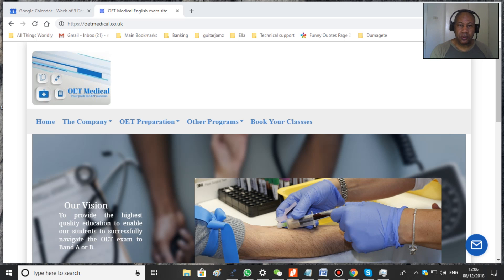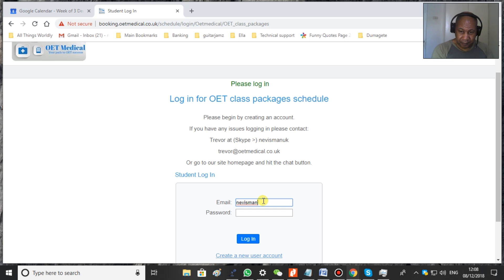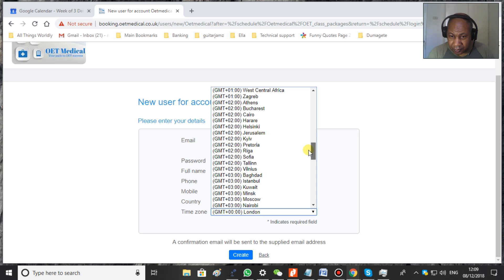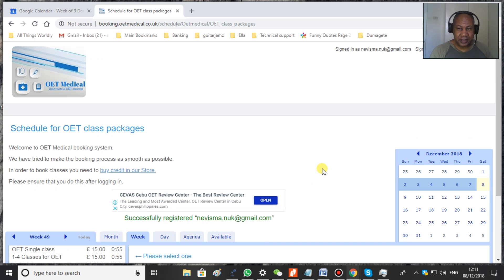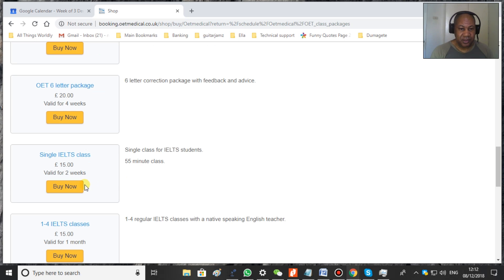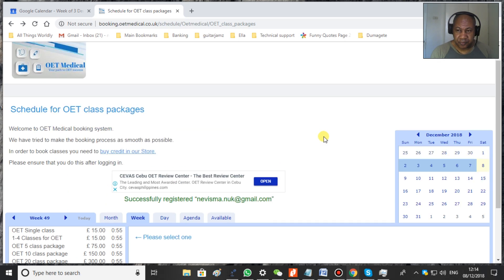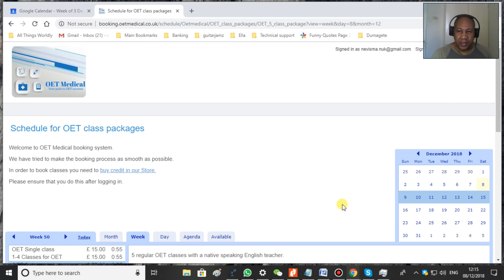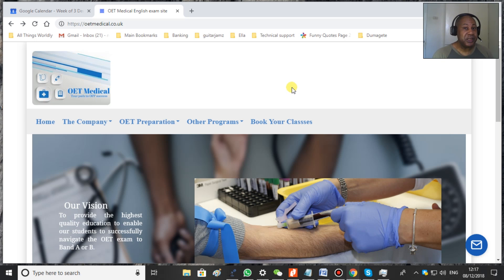Class booking for OET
A short video of how to book classes with us (the menus demonstrated in the video will change periodically as we improve the site).